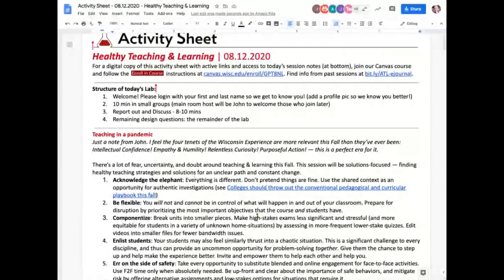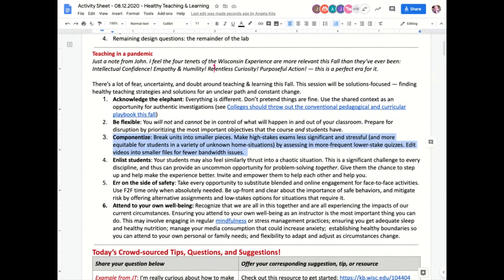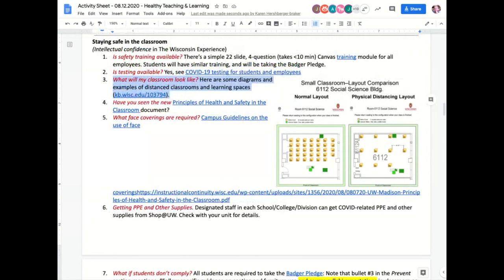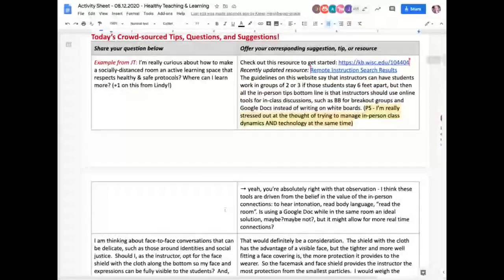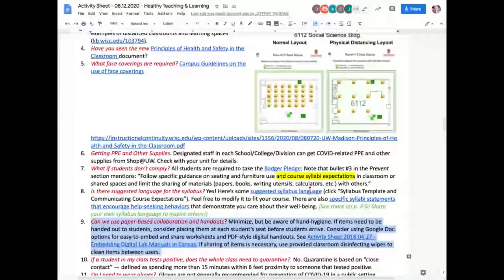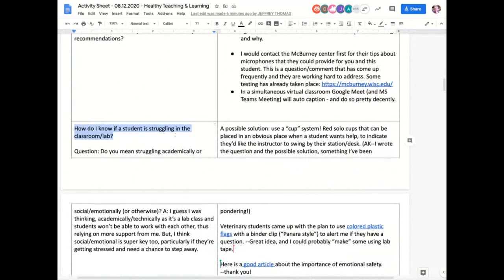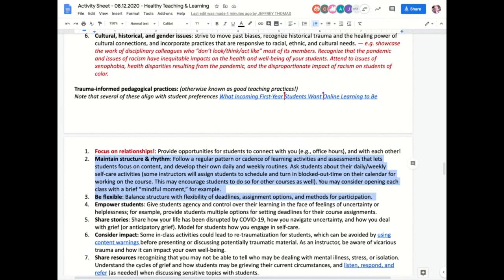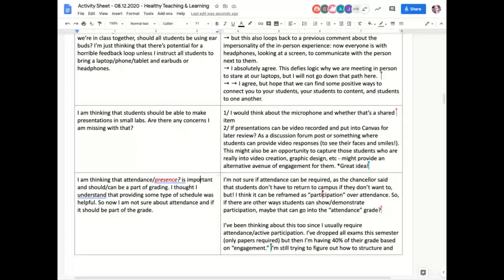Healthy & Safe Teaching (Active Teaching Lab 08 12 2020)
Lab Theme: What do you need to know and do to teach safely face-to-face this Fall? How can you foster a safe environment for students? We’ll discuss campus PPE and physical practices as well as teaching practices to foster student well-being in this challenging time.